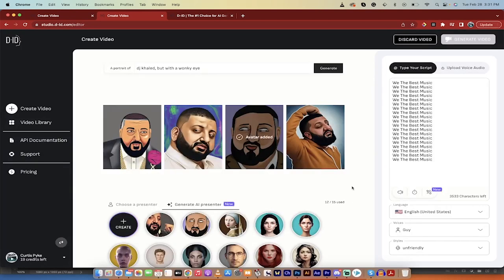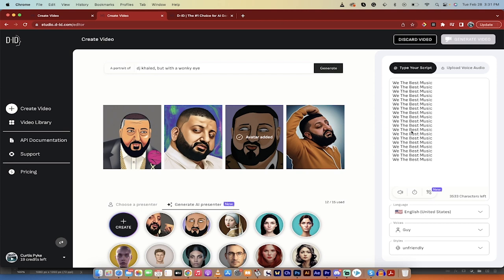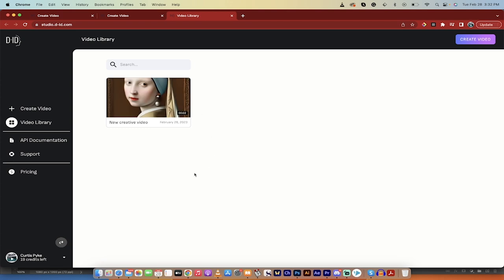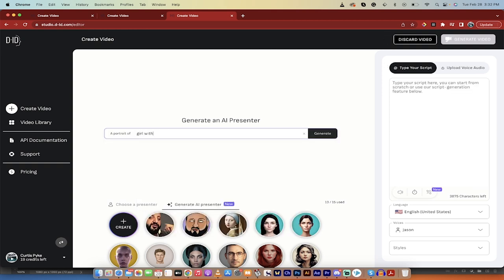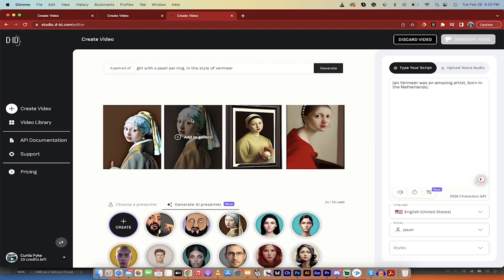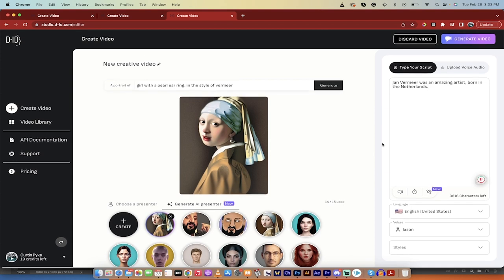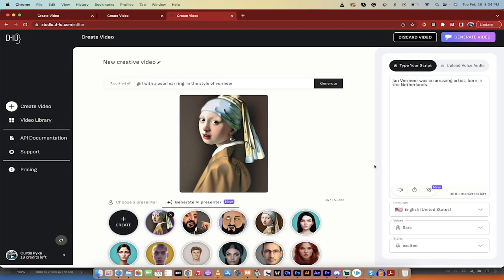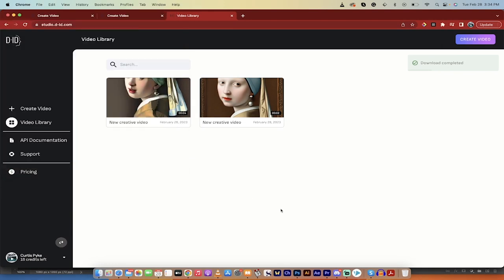How To Animate An Image Or Avatar FREE With D-iD - Ft. DJ Khaled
In this YouTube video, I show you how to create an animated avatar, or animated image,  using D-iD software. He demonstrates how to create an avatar from scratch by generating an AI presenter through D-iD's platform. I show you how to create a "girl with a pearl earring" in the style of Vermeer and then how to type in a script for the Ai generated avatar to say.

I then show how to change the avatar's / animated images voice to a female voice, and then how to generate the video. Once the video is created, it is saved to the gallery where it can be accessed and used in other videos.

I also show how to change the avatar's voice and add emotions to the voice. The video concludes by showing the viewer how to generate the video and how to access it once it is complete.